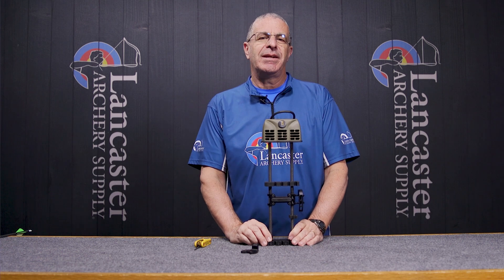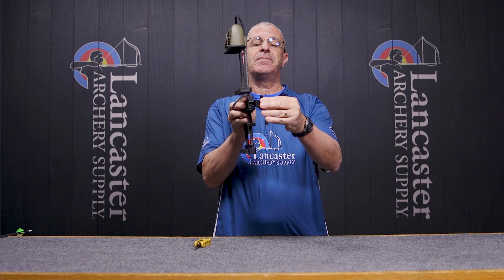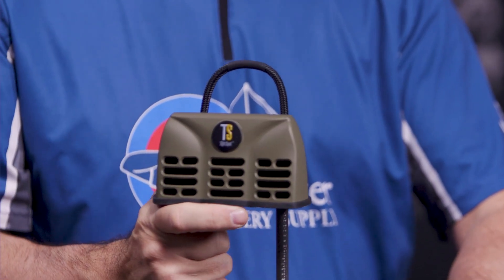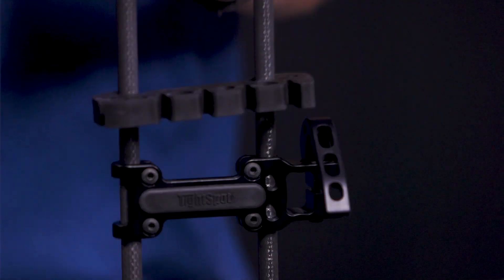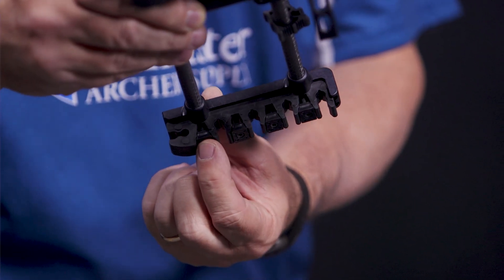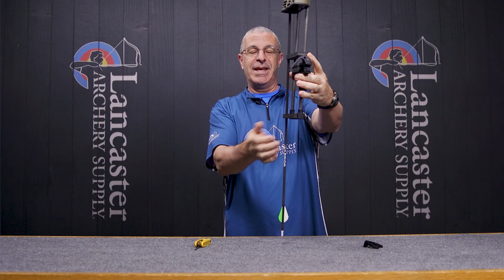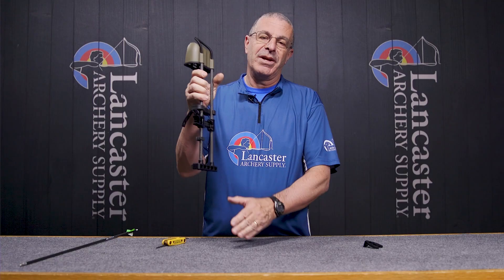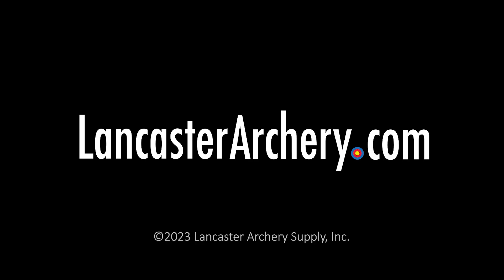Tight Spot Rise Lite Quiver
The Tight Spot Rise Lite Quiver is a five-arrow quiver designed for compound bows. It's adjustable up and down, as well as in and out from the riser to it can sit flush, or it can be pushed out to maneuver around sight knobs and other equipment. Two arrow grippers and dedicated point receivers lock your arrows in place so they don't slip or rattle.